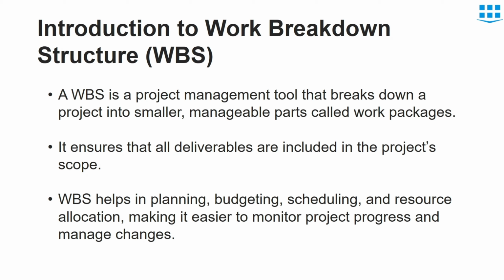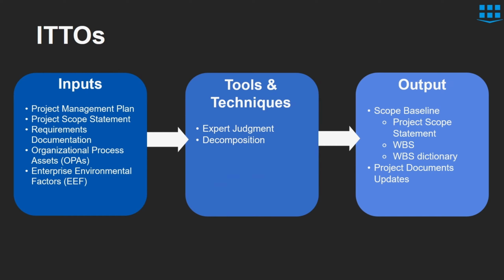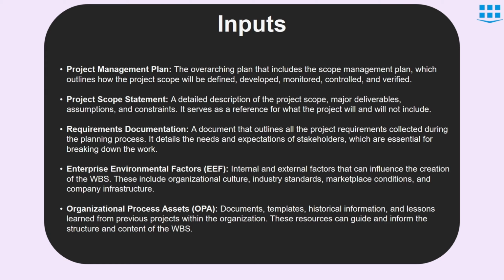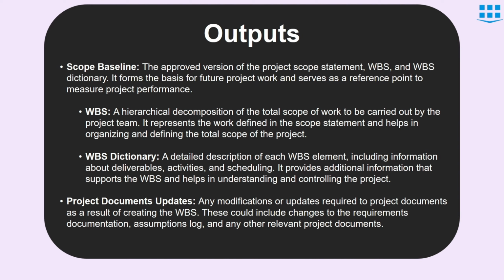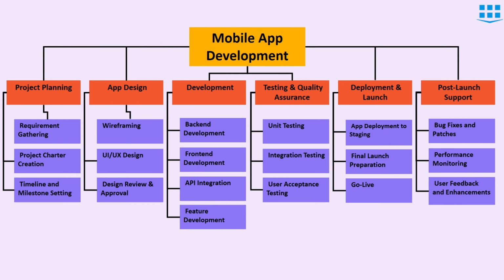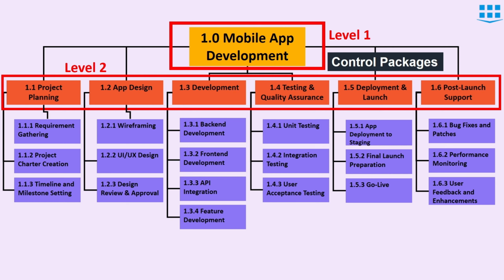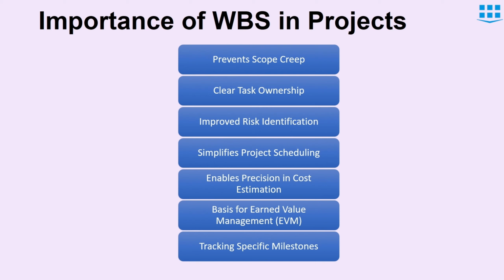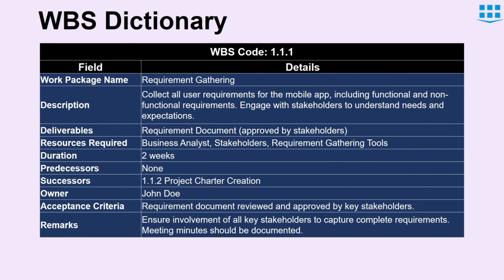Mastering WBS: Everything You Need to Know About Work Breakdown Structure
Ready to simplify your project management deliverables? In this video, you can learn how the Work Breakdown Structure (WBS) can break complex projects into manageable tasks.

00:00 Introduction
00:46 What is a WBS?
01:34 Input, Tools & Techniques, Outputs
04:46 Example: Mobile App Development Project
06:24 Importance of WBS in Projects
07:54 What is a WBS Dictionary?

We’ll guide you through the WBS hierarchy, the essential ITTOs, and the WBS Dictionary along with an example of a Mobile App Development Project. Discover how WBS helps you stay on top of scope, schedule, and budget—making it an essential tool for any project manager. Let’s get started!